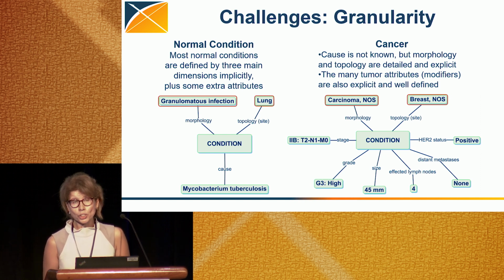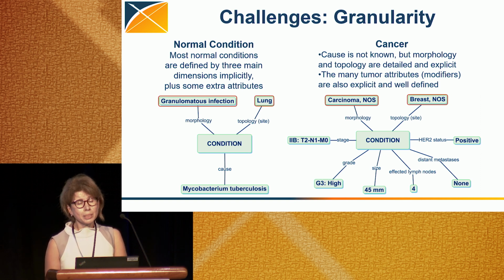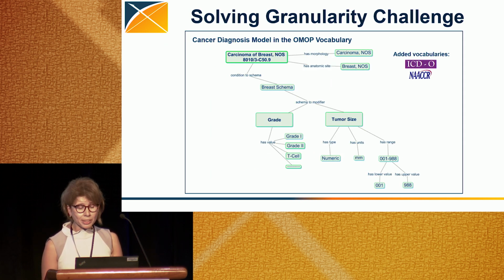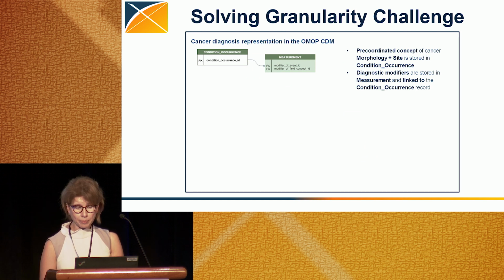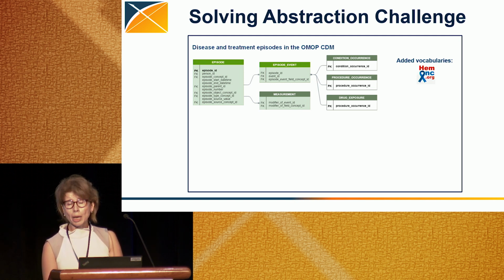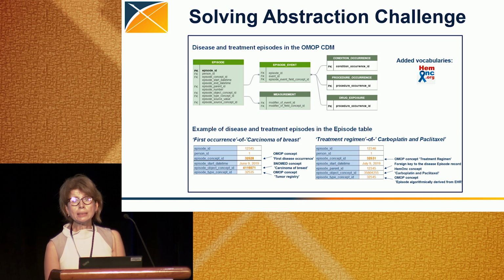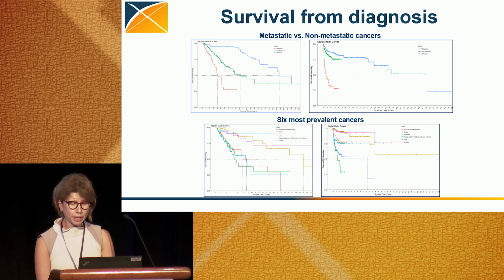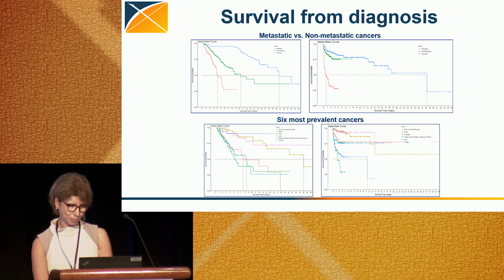OHDSI US 2019: 6B - OMOP CDM Oncology Module at Work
Rimma Belenkaya discusses the new OMOP CDM Oncology Module to support observational cancer research. This presentation poster was honored with the Best Contribution in Observational Data Standards award.